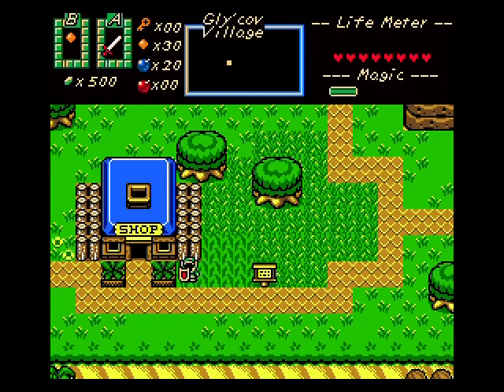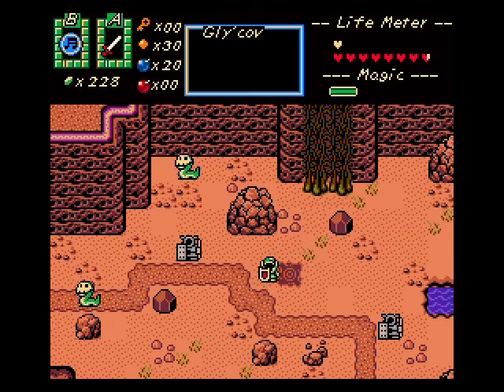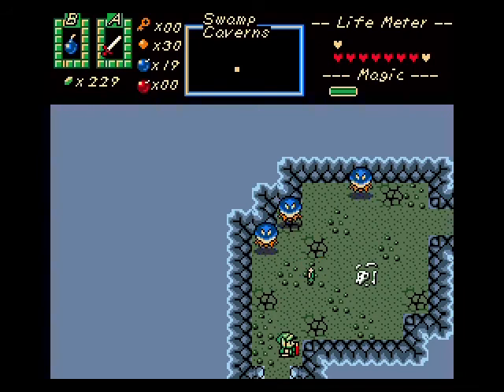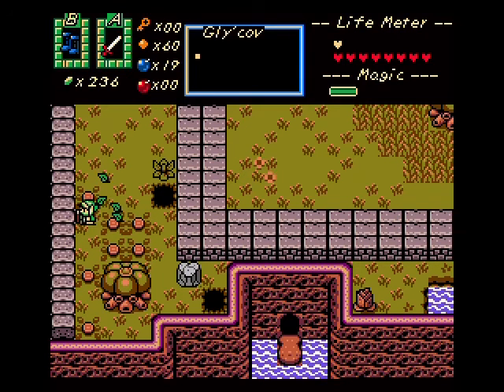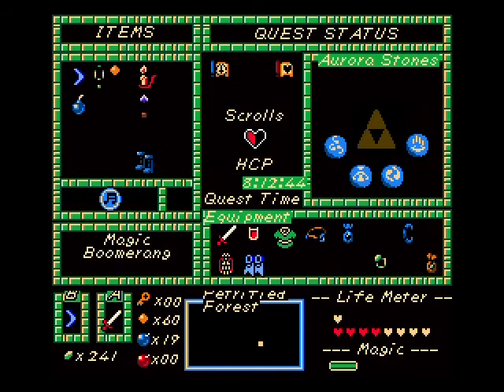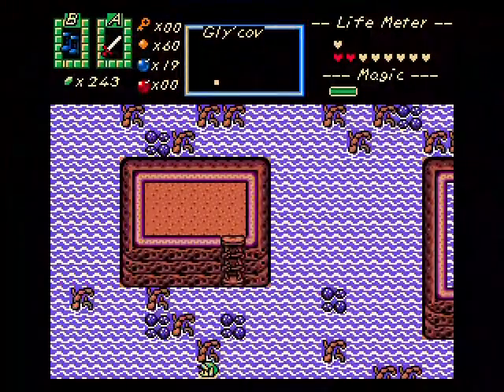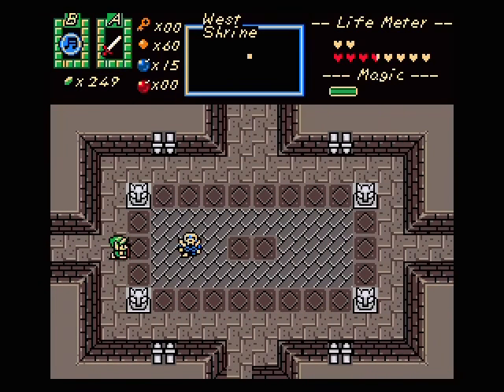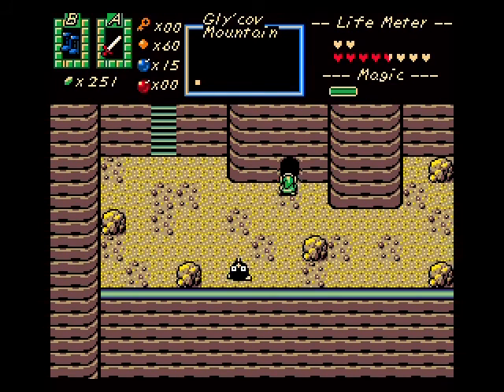Lets Play "Zelda Classic: Flow of Time" Episode 12 - Let's Explore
We explore the world for stuff...